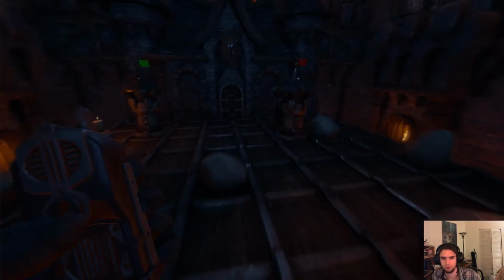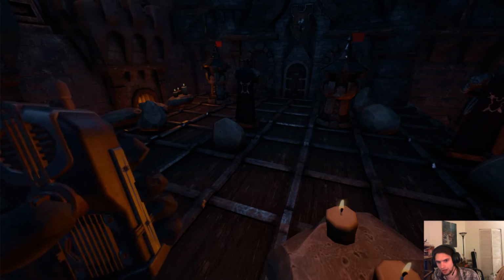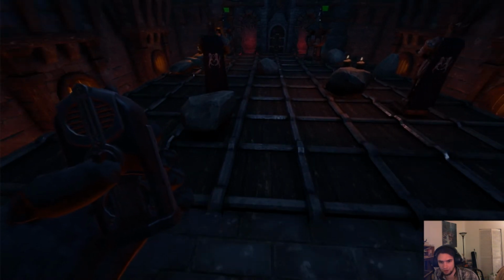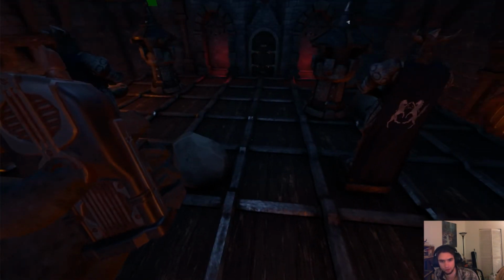We Were Here Too with Dannihaag Part 5 : The Glass Castle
The fifth part of our playthrough, a fancy game of one sided chess!